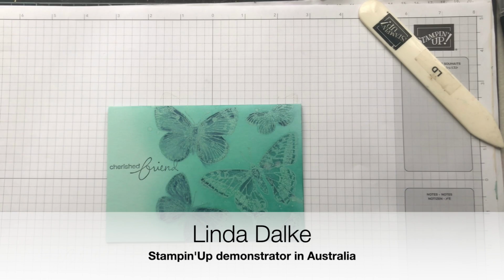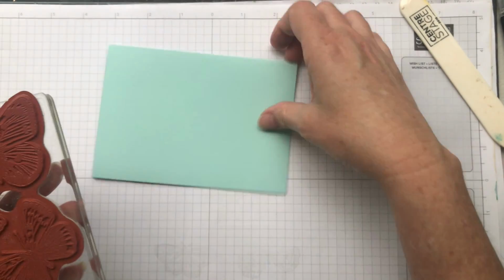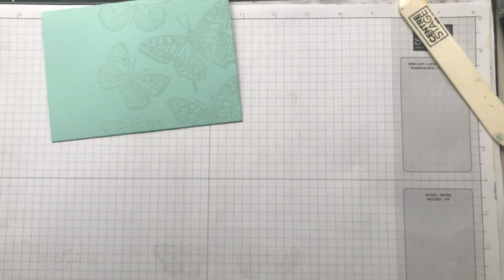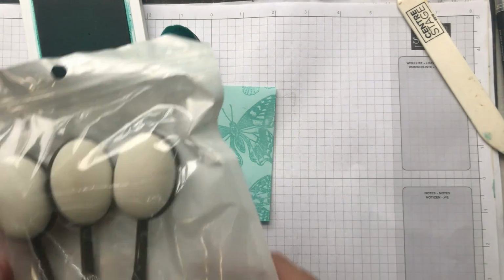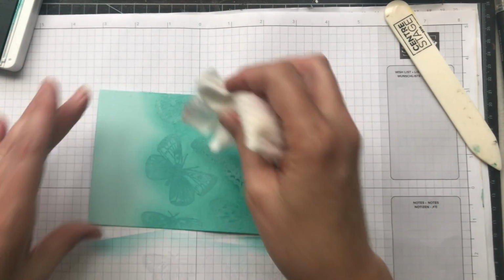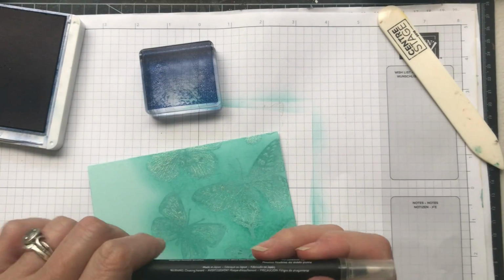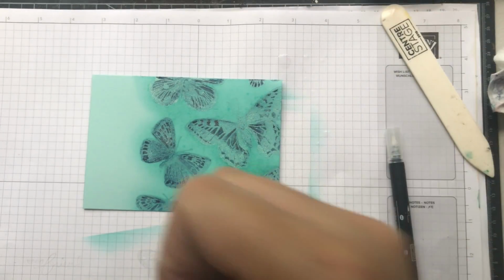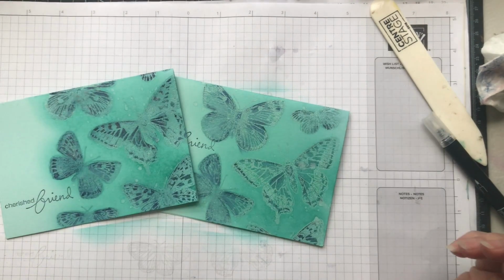Next Level Emboss Resist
Today I have taken one of my all-time favourite techniques and "stepped it up" for the wow factor!  I used the Emboss Resist technique to create this lovely one-layer card... and I hope you like it!

In the video I mentioned the other introduction video I did on the Butterfly Brilliance collection... you'll find it

Otherwise you'll see me back here again next Sunday night!  Have a great week!

Linda D